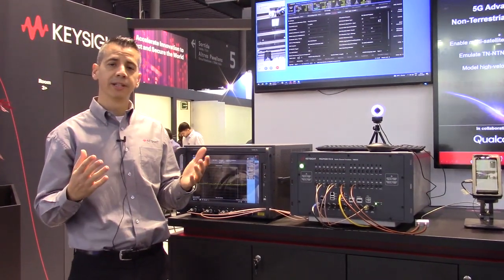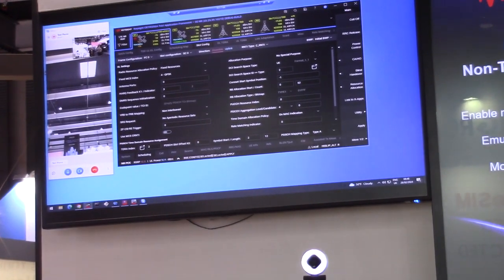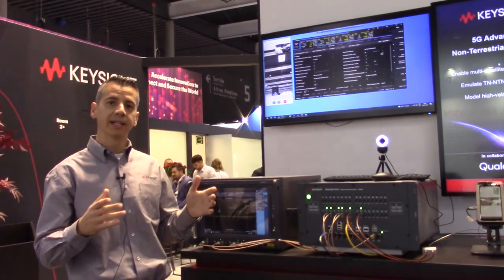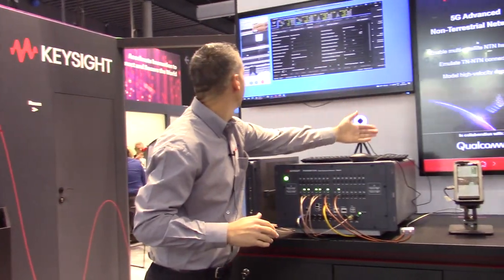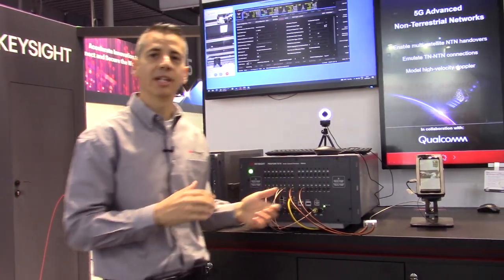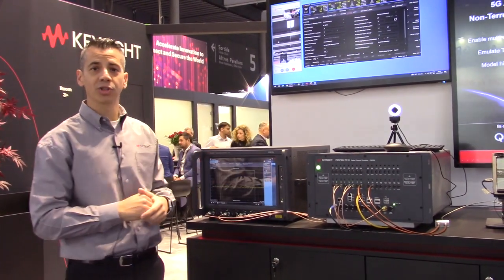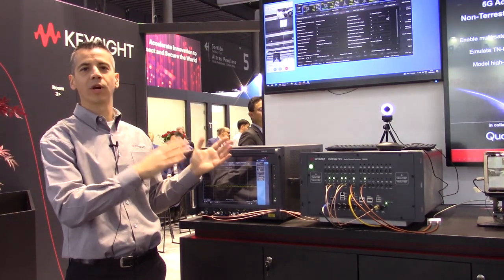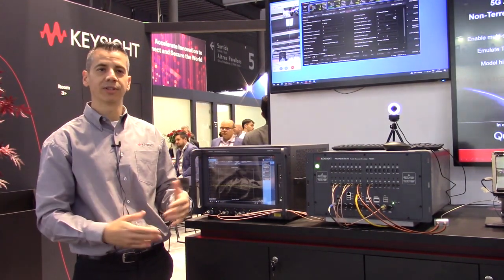Non-Terrestrial Network Emulation and Testing by Keysight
Keysight demonstrates NTN emulation and testing showing satellite handover using a Qualcomm UE at MWC Barcelona 2024.